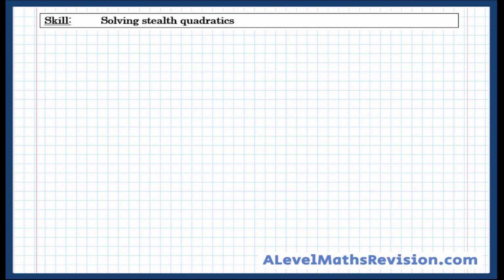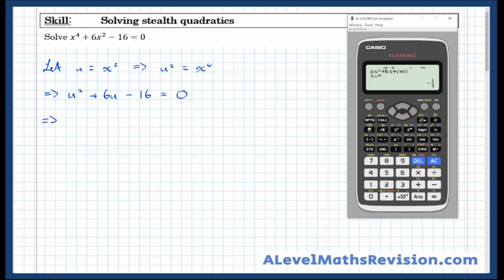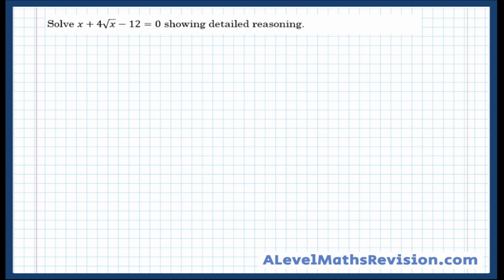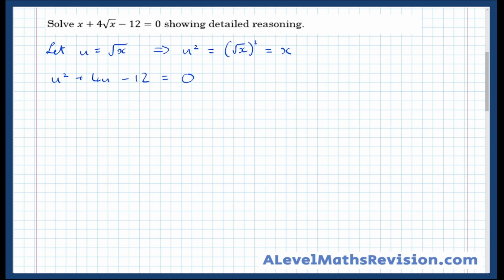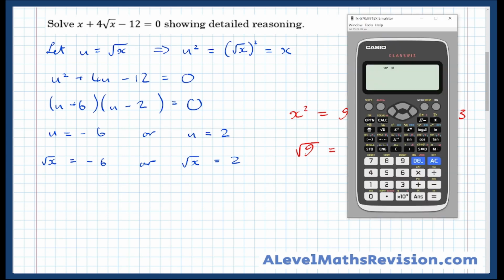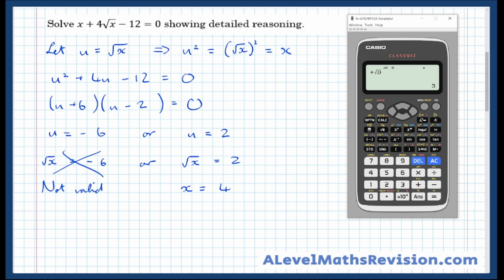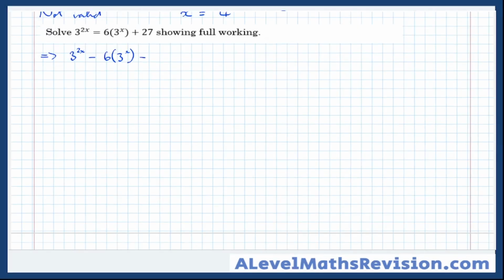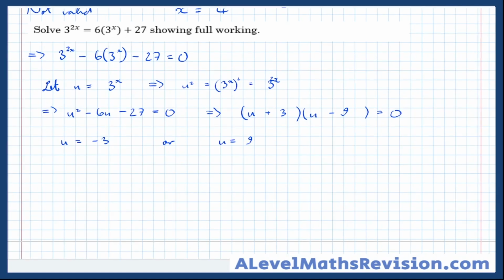Quadratic Equations: Stealth Quadratics Explained From Basics | A Level Maths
"In this A Level Maths lesson, we cover Stealth Quadratics, including worked examples, exam-style questions, problem-solving techniques and common mistakes students make in exams.

In this lesson you will learn:
- Core concepts relating to stealth quadratics